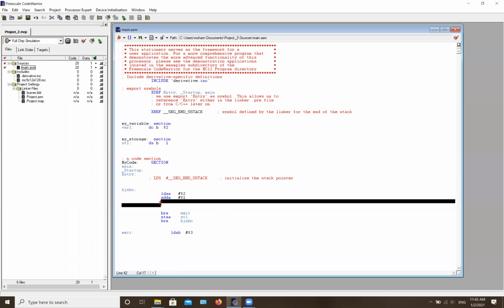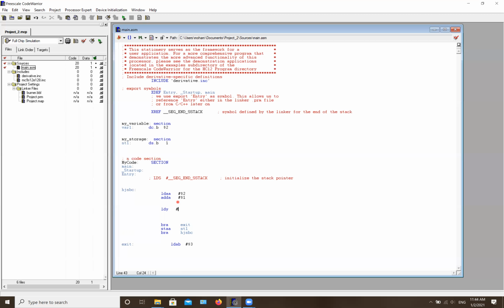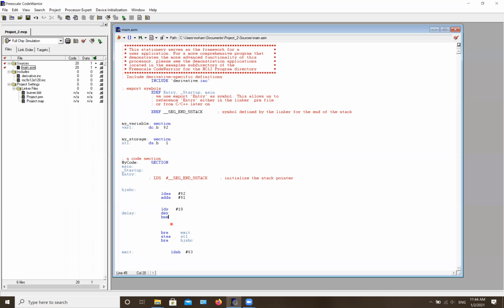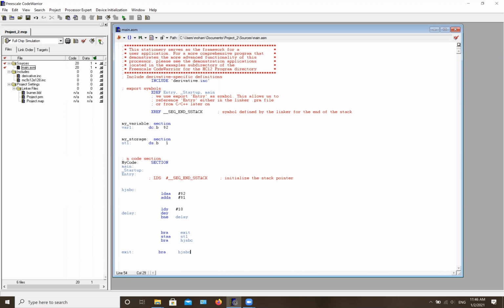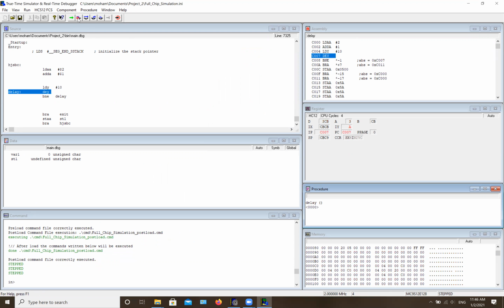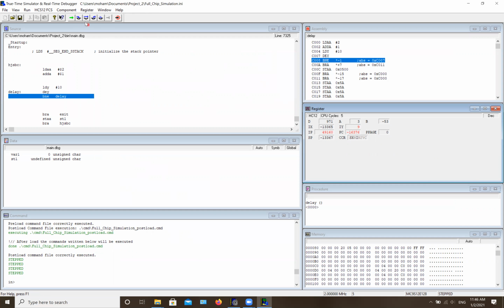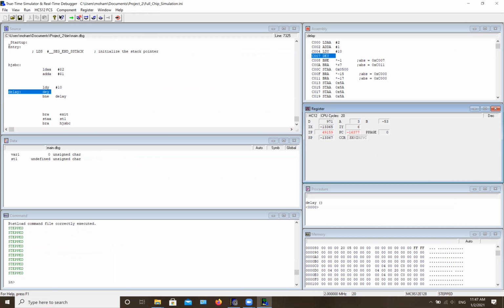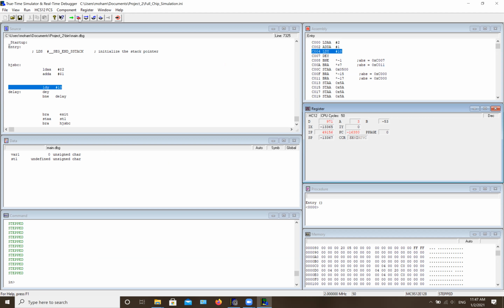HCS12 Assembly How to create Delay loop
Hey guys,
here is how to create a delay loop